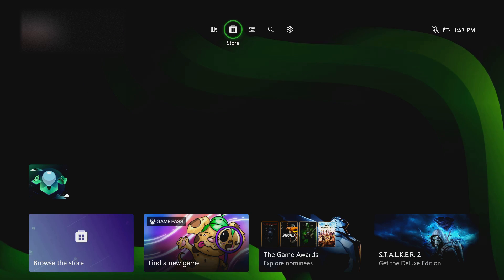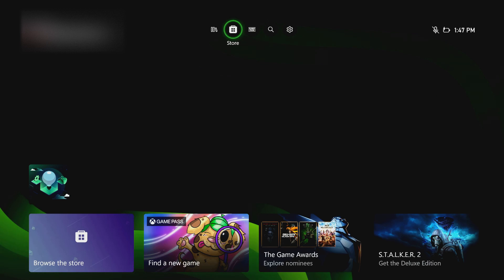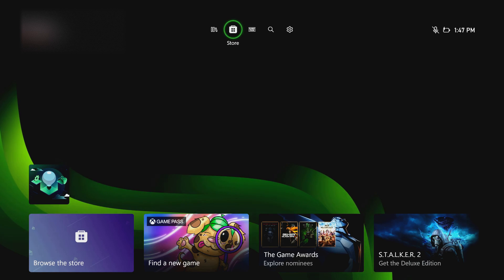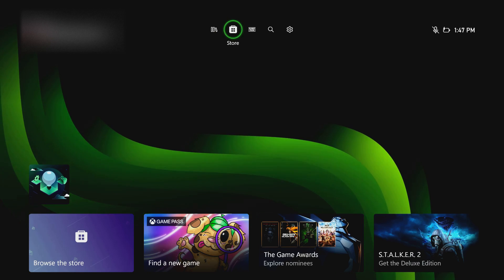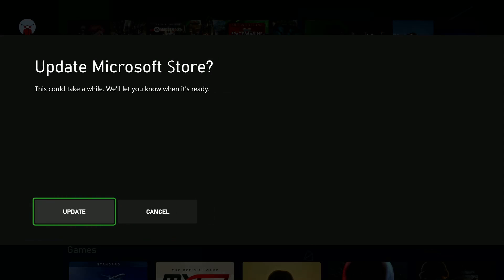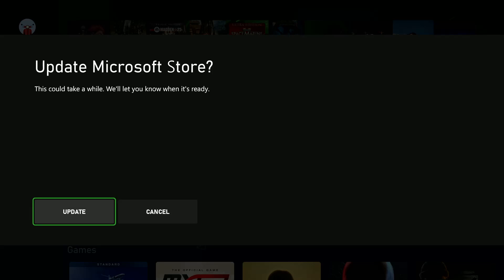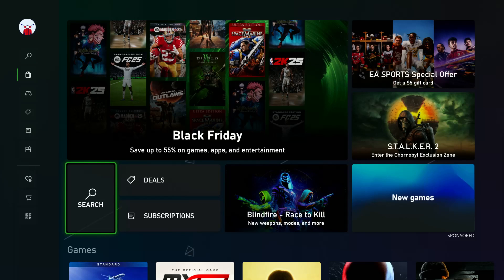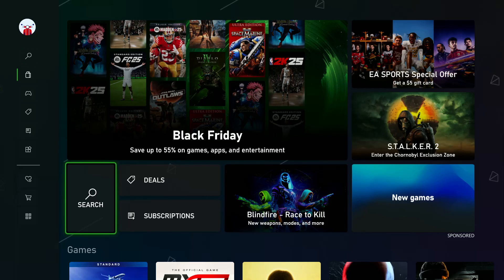How To Update Microsoft Store On Xbox Series X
Here's How To Manually Update Microsoft Store On Xbox Series X.

Having trouble accessing the latest features or downloading new games on your Xbox Series X? It might be time to update your Microsoft Store! In this video, we’ll show you how to check for updates and install them to keep your Xbox Series X running smoothly.

Open Microsoft Store
When prompted, select Update

PS5 Dual Sense Controller (Choose Color):

Cell Phone Tripod Adapter